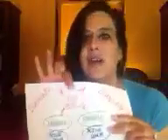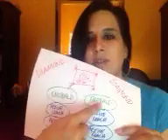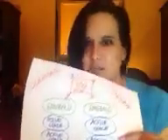Mindy Lawhorne - what is Diamond?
Blanca describing the rank of Diamond in our business.